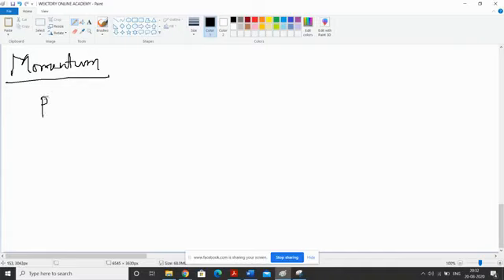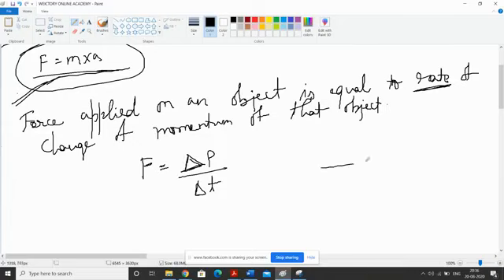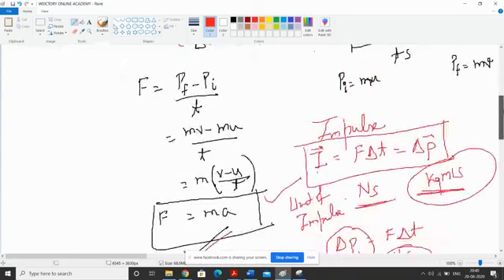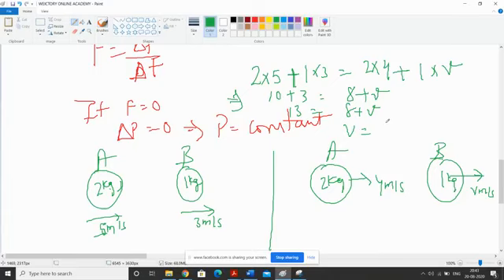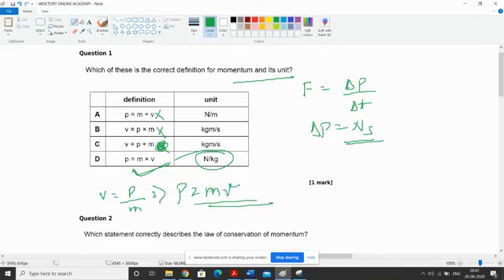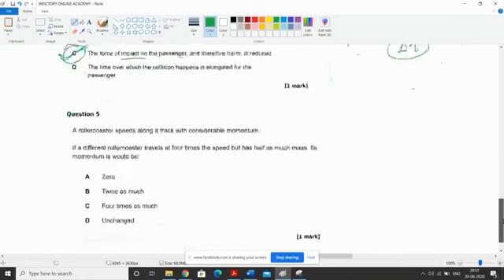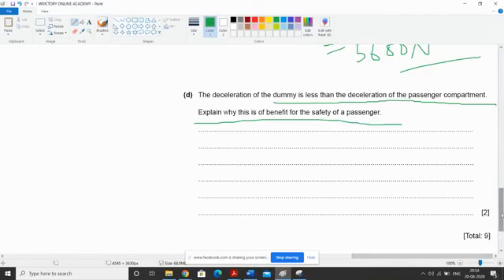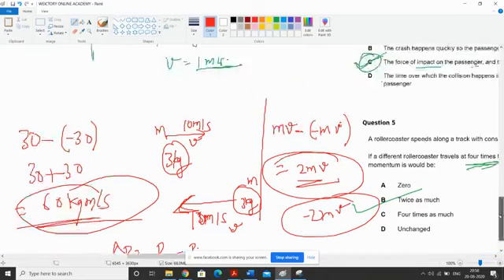IGCSE PHYSICS MOMENTUM